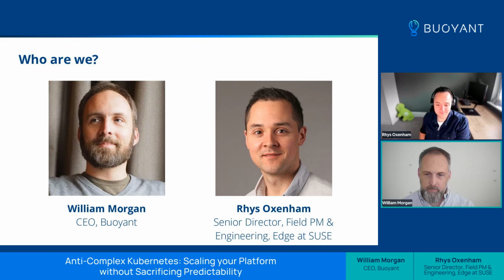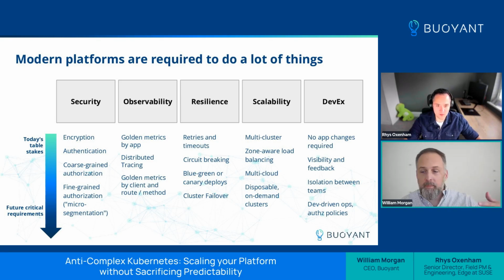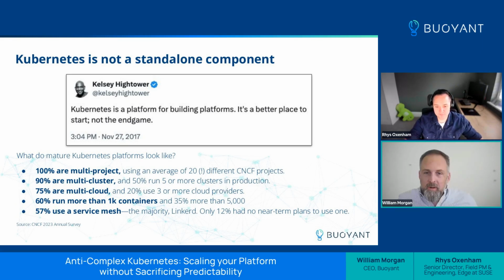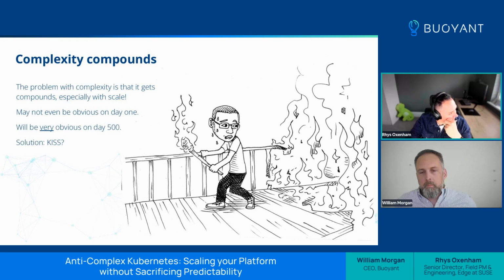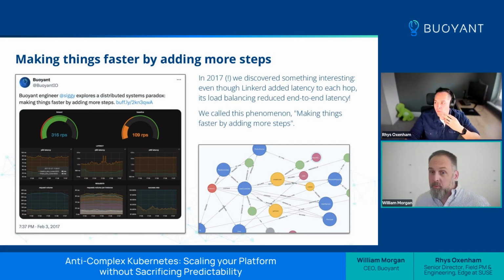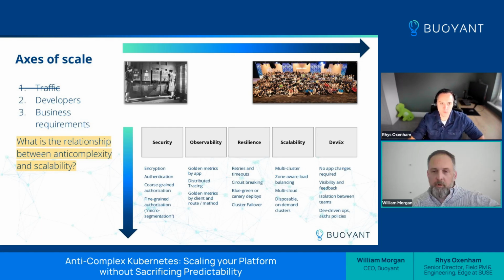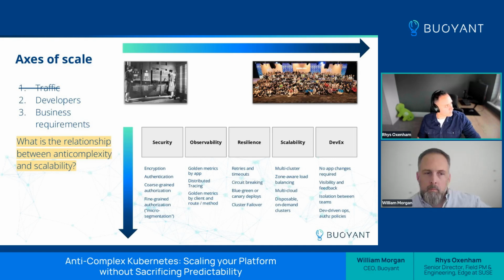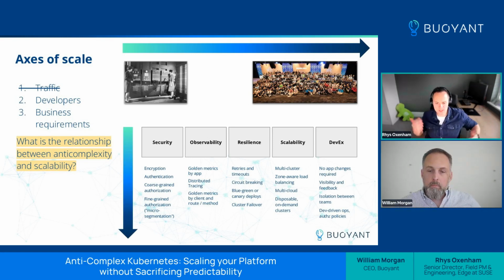Scaling your Platform without Sacrificing Predictability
In this episode, our focus will be scalability. There is a wealth of information on scaling Kubernetes to handle increases in traffic load—but what about an increase in developer demand, or a sudden doubling of business requirements? Scaling on these axes typically means adding components to your ecosystem. But just how many software components does the average Kubernetes platform use? And how do you join that many pieces together without resulting in disaster? We'll be joined by Rhys Oxenham, Senior Director of Field Product Management and Engineering at SUSE, who has spent 15 years exploring these questions with companies around the world, and we'll uncover some surprising answers.